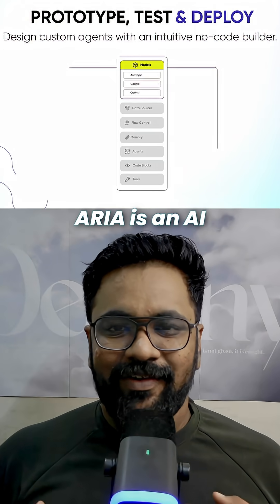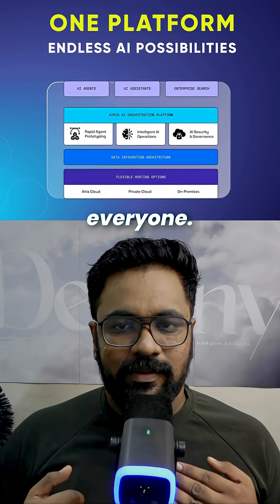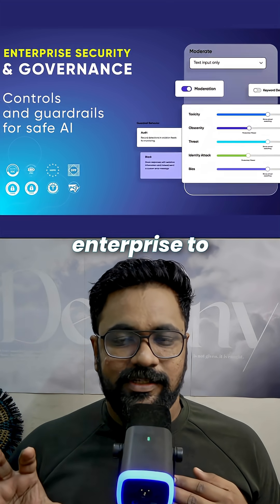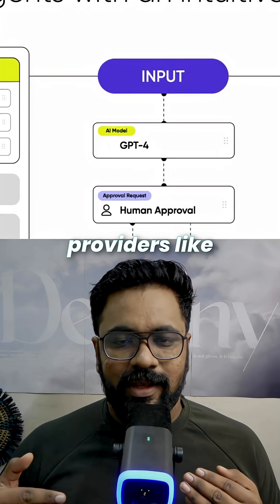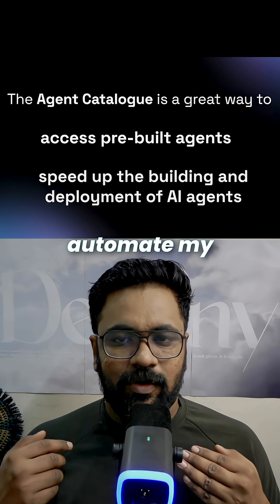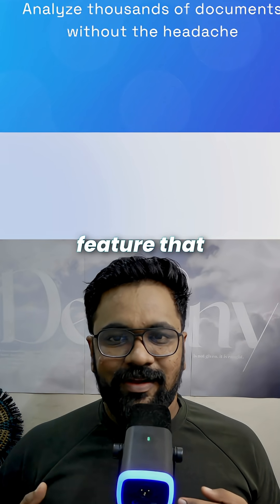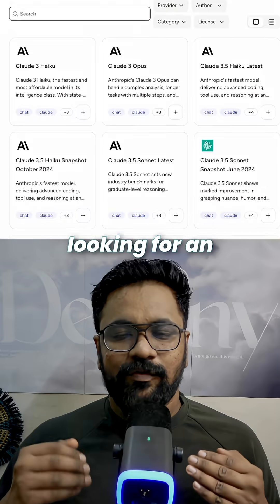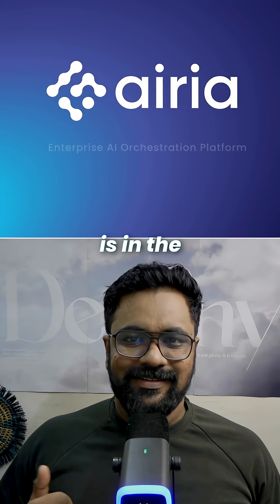Airia AI: One Platform for ALL Your AI Agents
Finally, an easy way to manage enterprise AI.

Build and scale AI agents with @Airia_AI  the all-in-one no-code platform for automation.

✅ Connect any model
✅ Build custom agents
✅ Automate workflows

Airia is your all-in-one hub to build AI agents with ease.

It's time to take control of your AI stack.

to start building today.